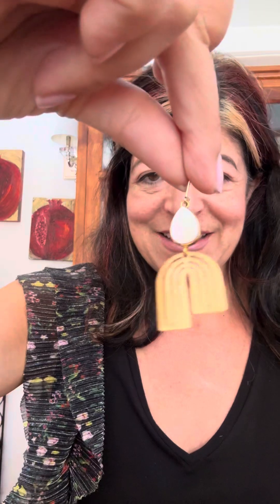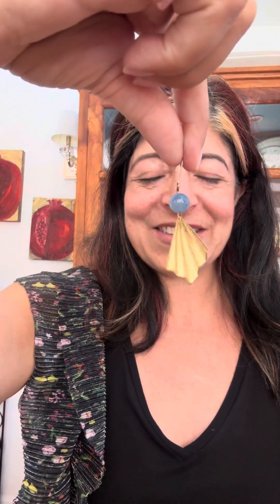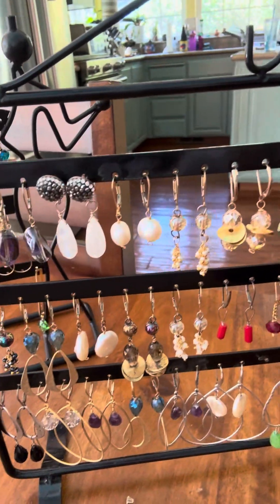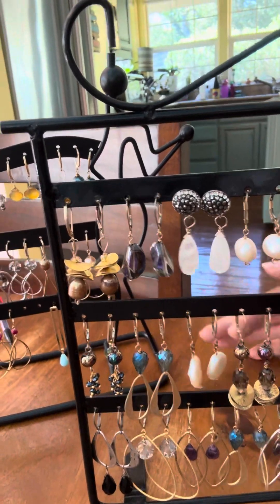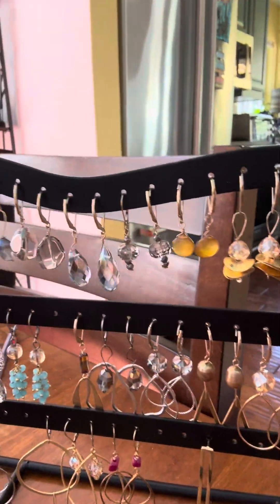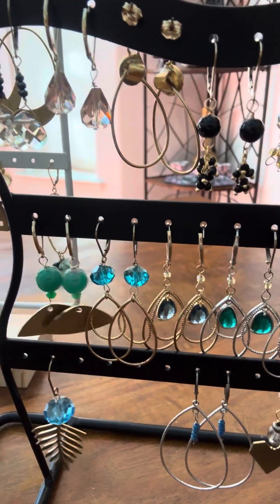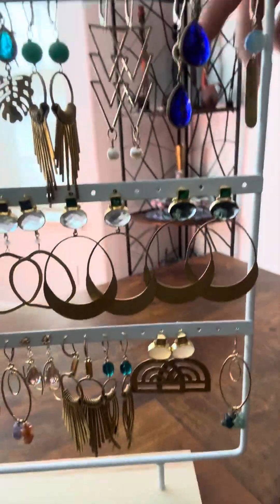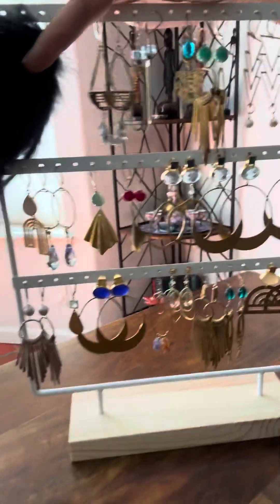Video 3 of 3 (Did someone say EARRINGS?!)